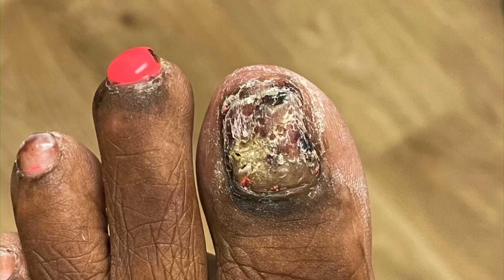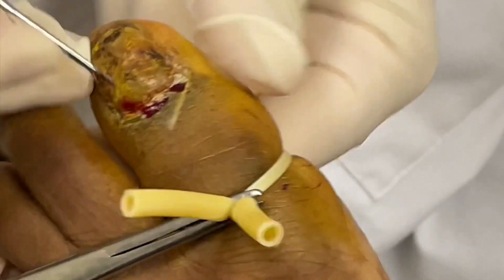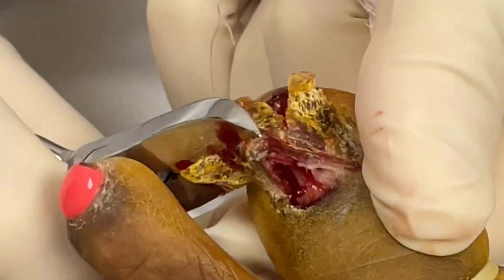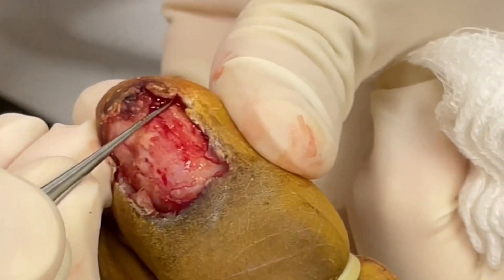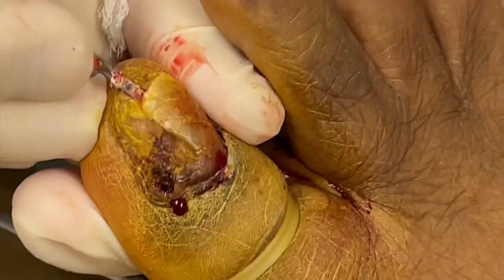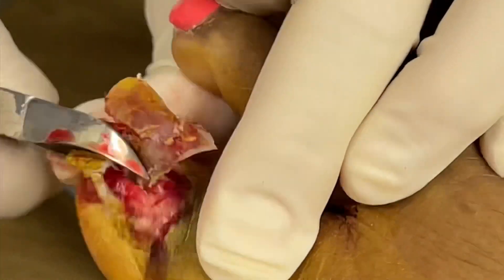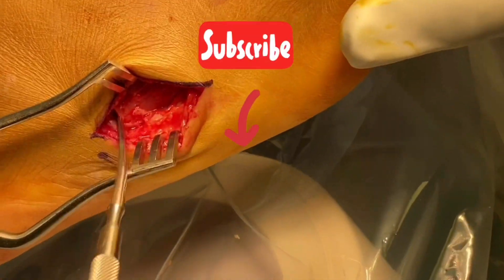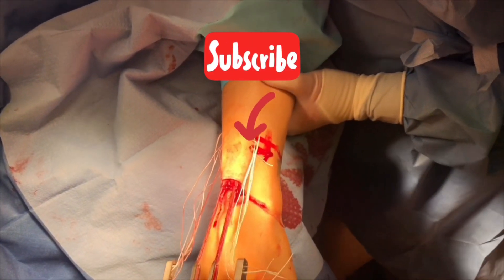Why you shouldn’t get these! 😳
Watch this full length video of Dr. Nick as he removes both big toenails from a patient who sustained damage to their big toenails from having acrylic nails applied. The adhesive created damage to the nail plate and it caused disruption of the toenail requiring it to be removed. Comment if you want to see anything specific!!